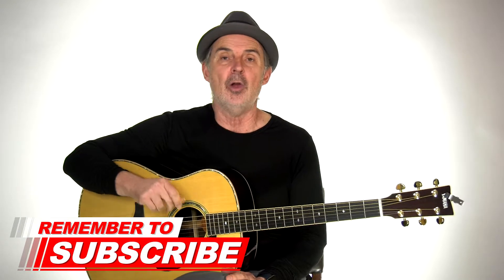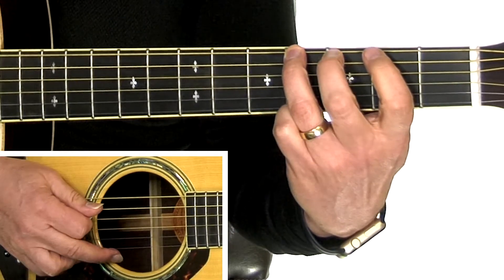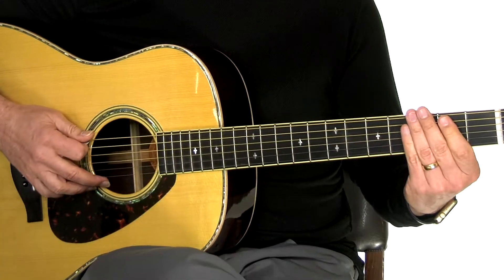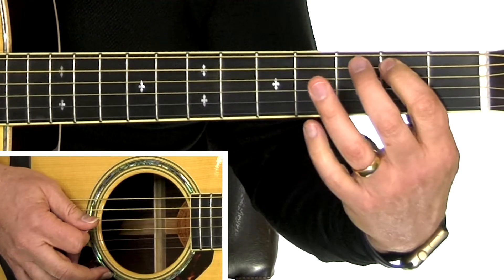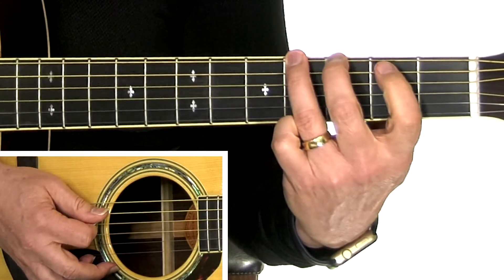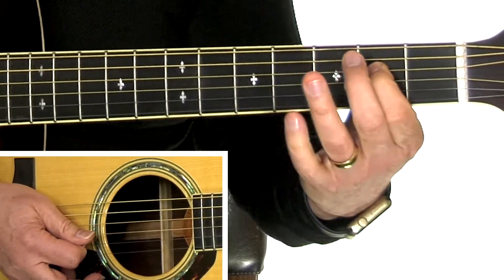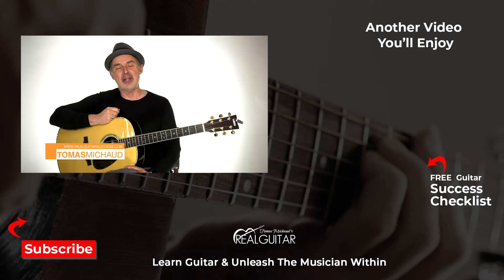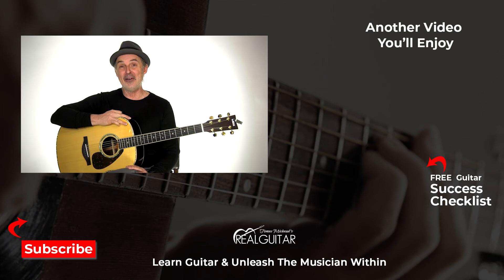Guitar Riffs | Day Tripper [Beatles]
Learn how to play the famous Day Tripper guitar riff as played by George Harrison of the Beatles. This is an easy, step-by-step guitar lesson that will help you learn this classic riff quickly.

It's a fun riff to learn and play... and also makes a great guitar exercise to practice.

Even though the Beatles played this on the electric guitar, it sounds good on the acoustic guitar.

A simple 5-minute exercise with a PDF download that could save months off your guitar learning.